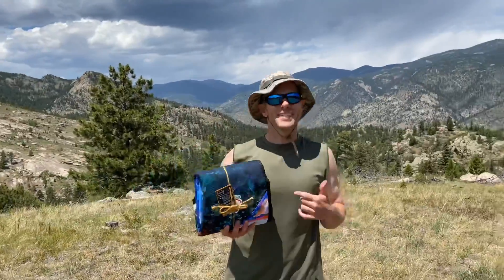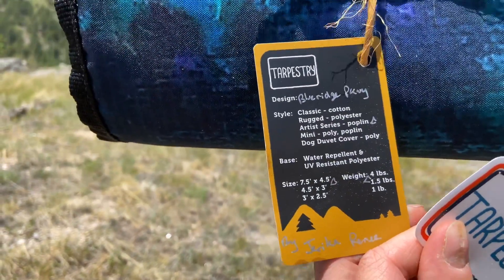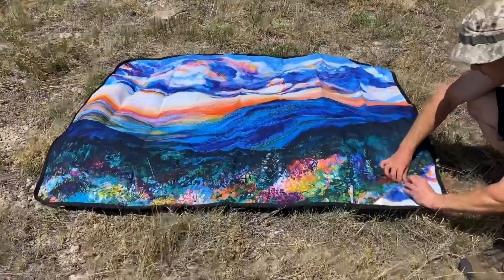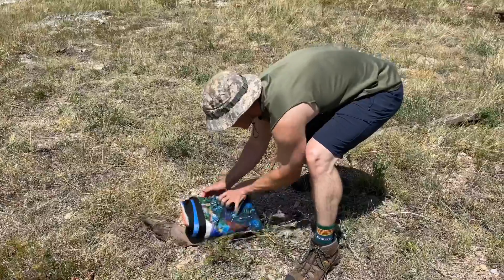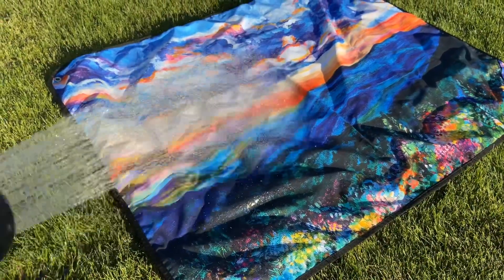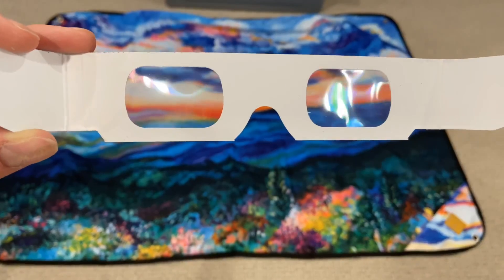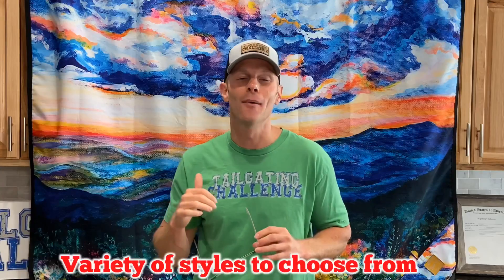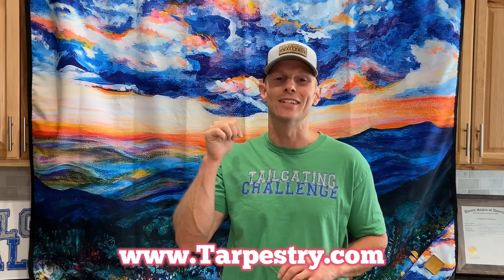Tarpestry Decorative Tarp Review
We review the Tarpestry, the most colorful picnic blanket ever.

Made from UV resistant polyester
4 pounds
Velcro pocket
Variety of designs